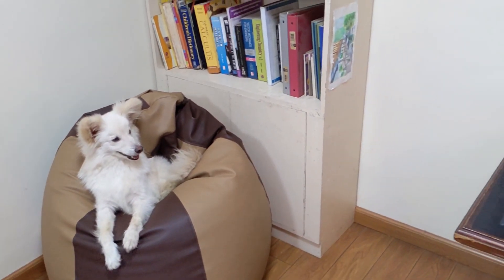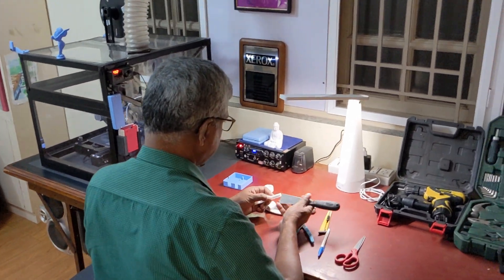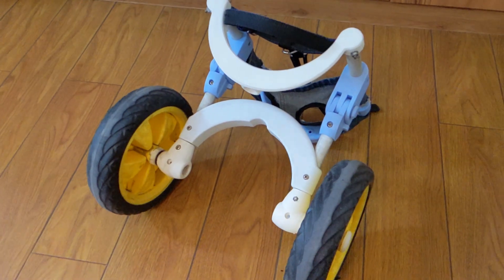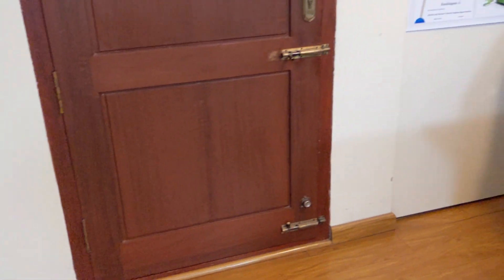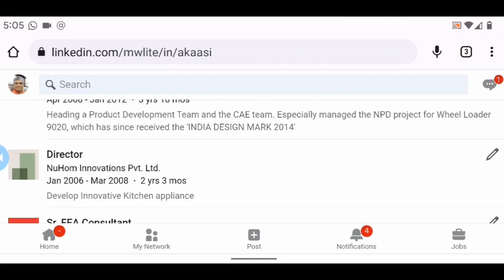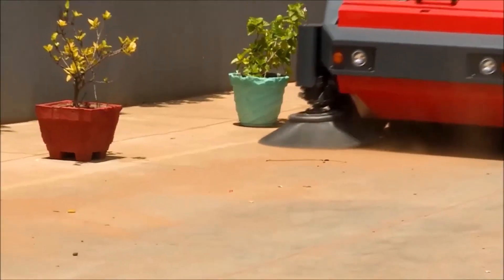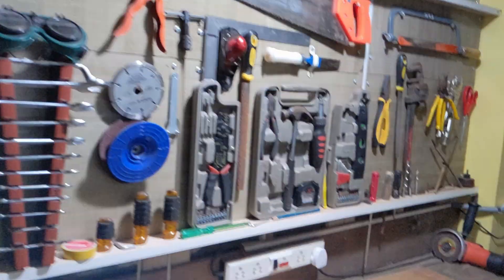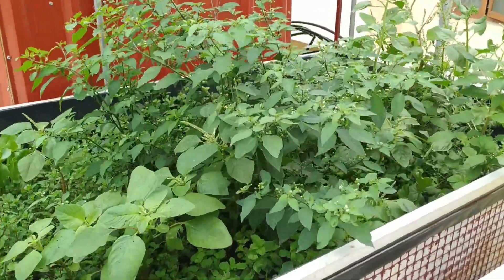About the channel presenter Kasi Arumugam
An introduction of the channel and its presenter.